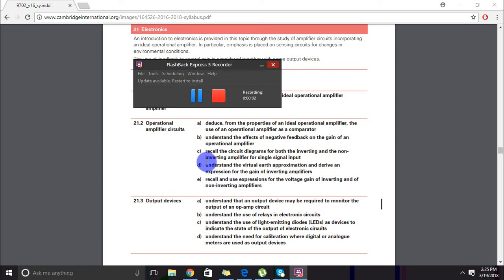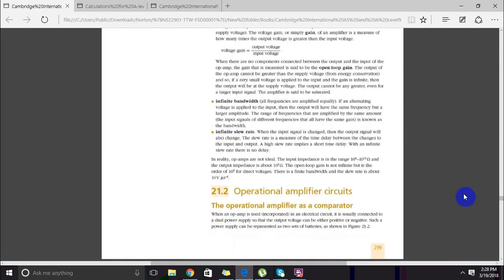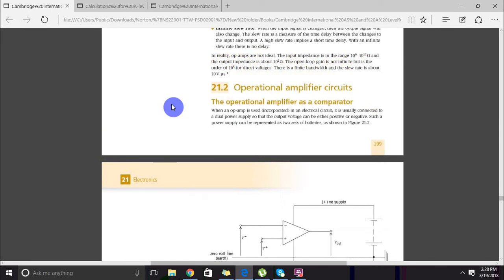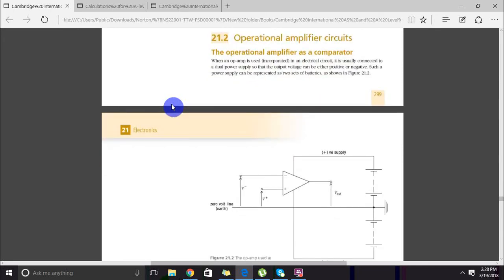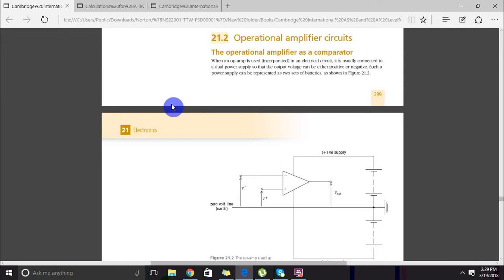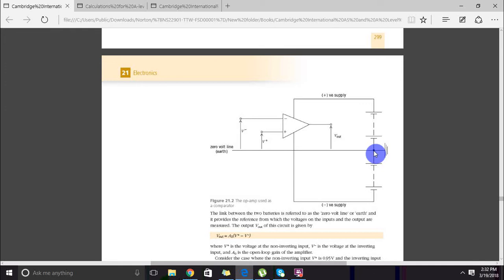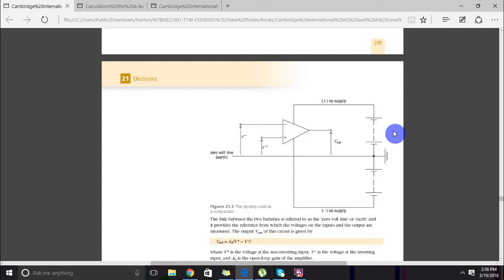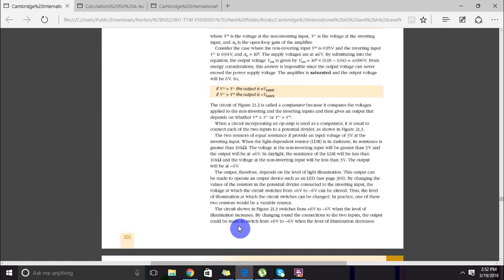Alevel Physics:Electronics 2(Comparator Circuit)